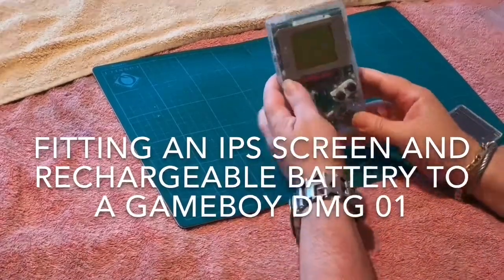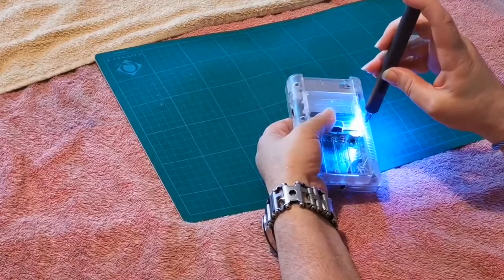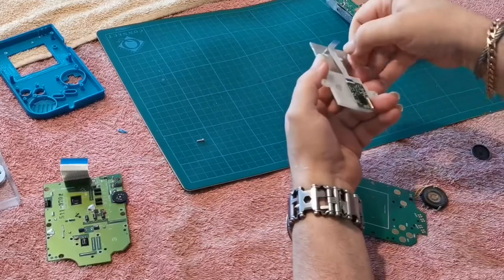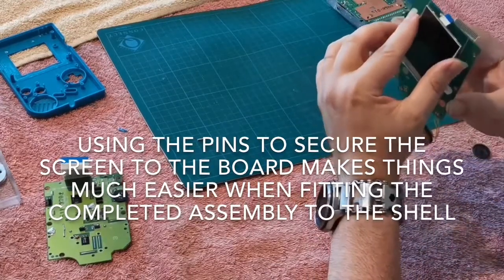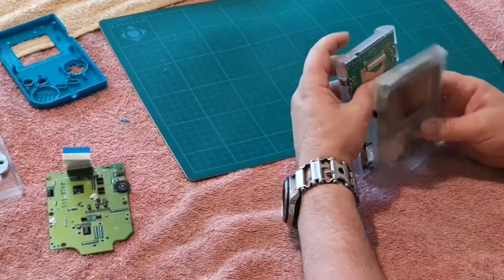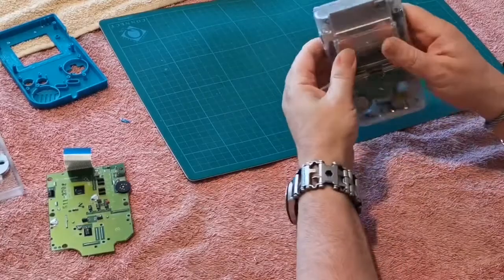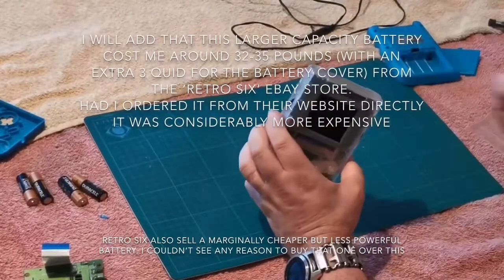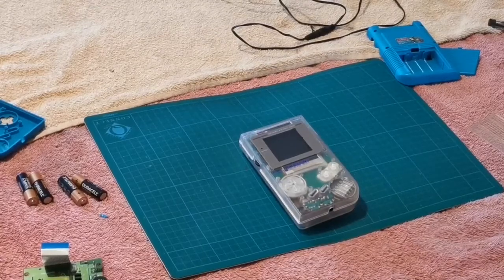Gameboy DMG. IPS screen and Rechargeable battery fitment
How to fit an IPS screen and a large capacity Rechargeable battery to an original DMG01 gameboy. With the higher power drain the IPS will cause on batteries, it is worth considering the additional power of a rechargeable  (USB C) battery pack. Battery fitting starts at around 15 minutes. I edited the original video and threw my timings off by a few seconds. Tools needed :- triwing screwdriver. Small cross head driver. Side cutter/snips/dremel (depending how neat you want it).